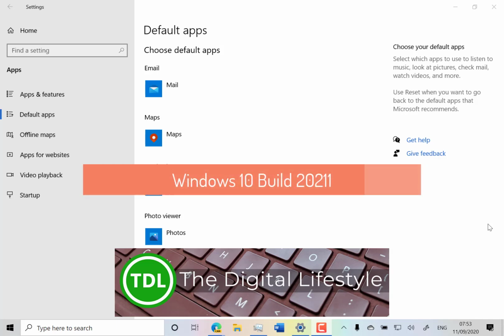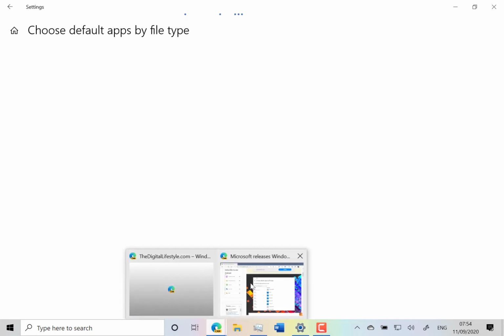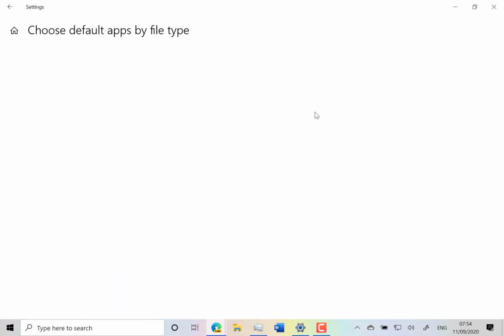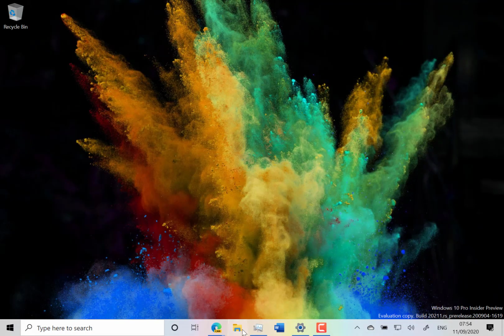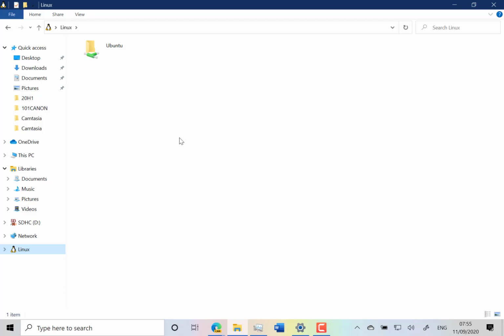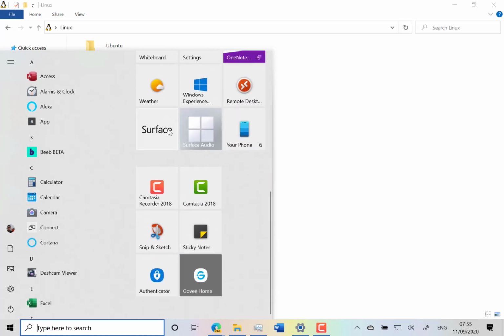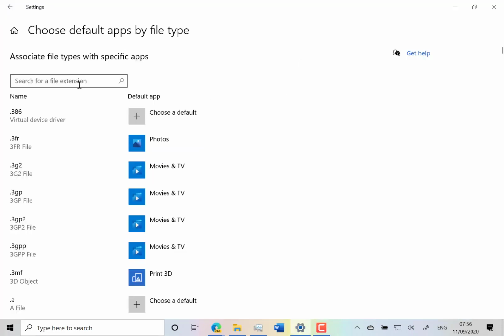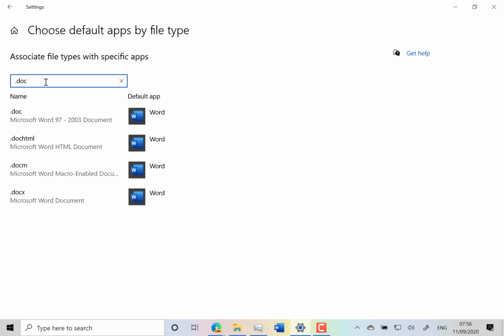Hands on with Windows 10 Insider Preview Build 20211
Welcome to my latest Windows 10 hands on video. In this video I look at the changes to build 20211 for Windows Insiders on the dev channel. This build has a change to the File Association screen, WLS2 support for non-native file systems and plenty of fixes.